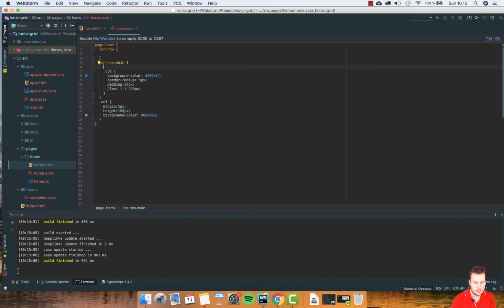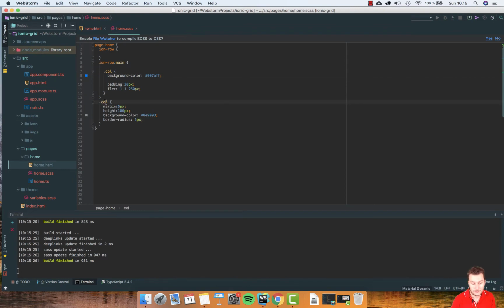Ionic intro | S02E14 | Ionic assignment Part III